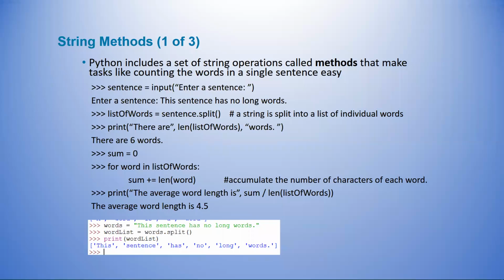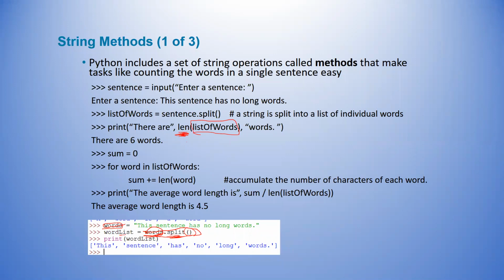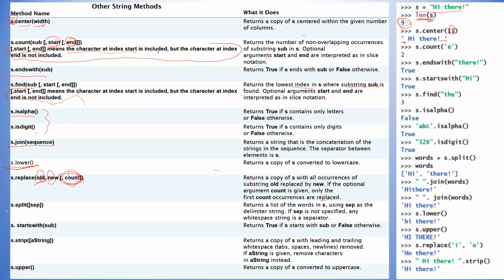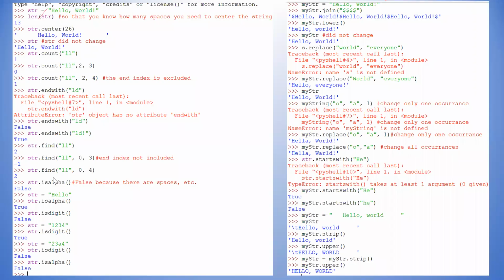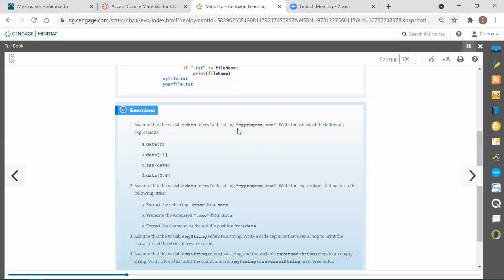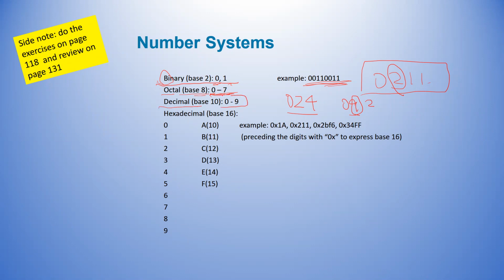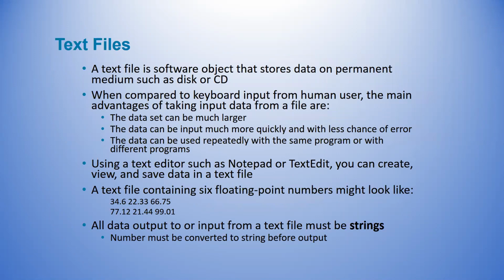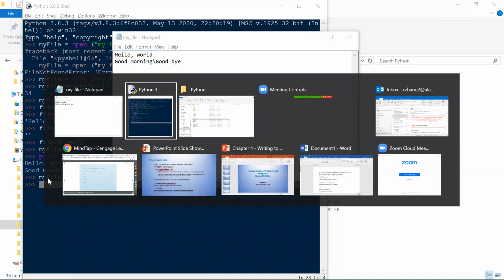1436 Class Recording - Chapter 4 String Methods and Number System and File